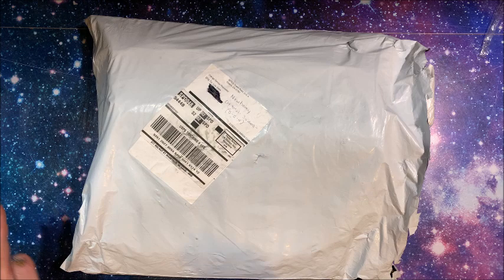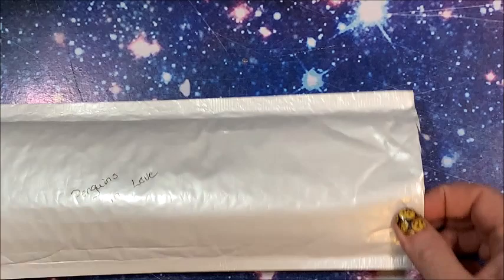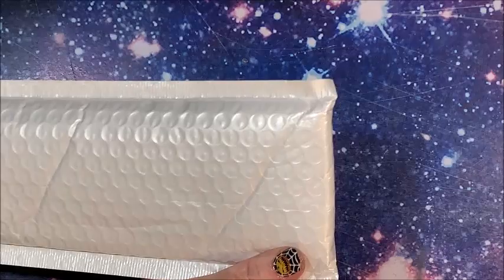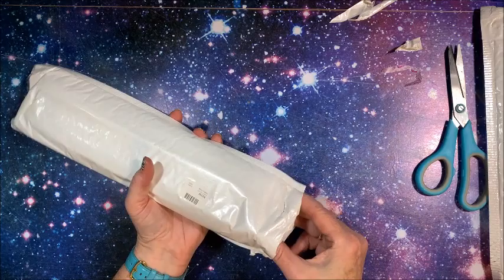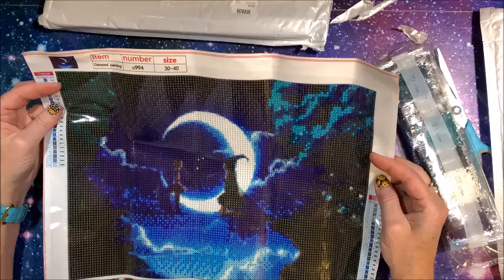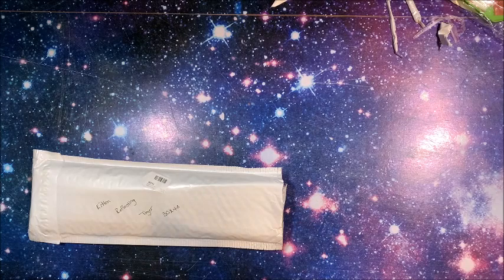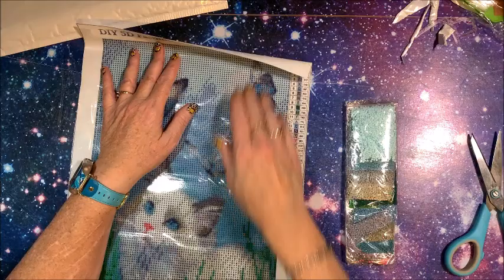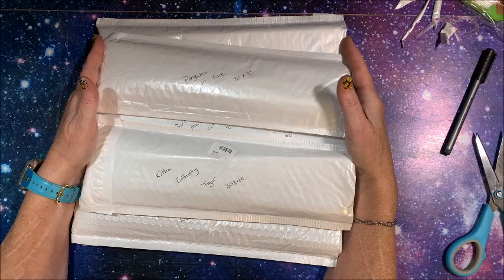Unboxing of Large Diamond Painting Haul from Newhomy - Part 2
In this video, I unbag 5 more diamond paintings from Newhomy.

My Specific Link on Newhomy's Website Showing All The Diamond Paintings I've Shown